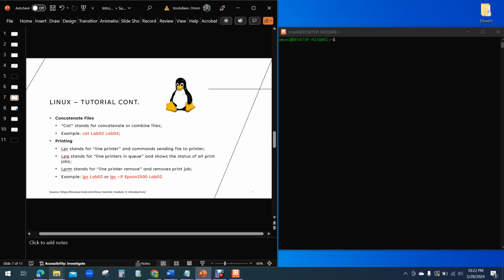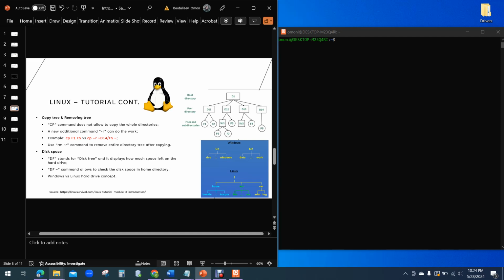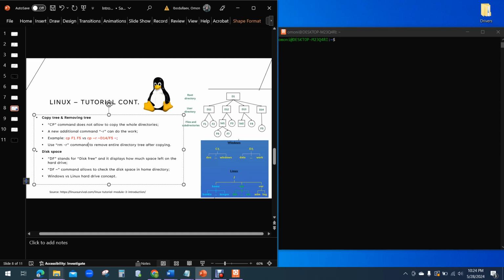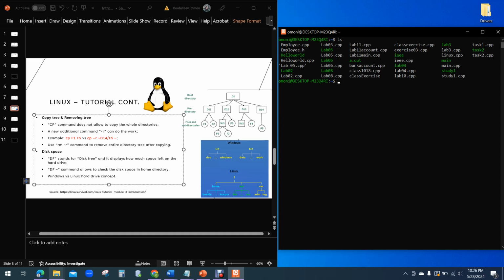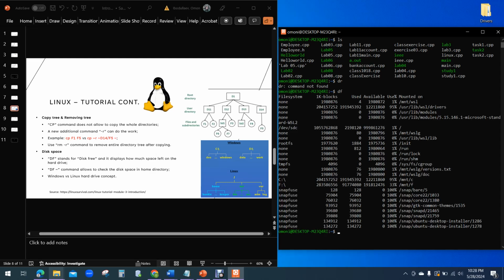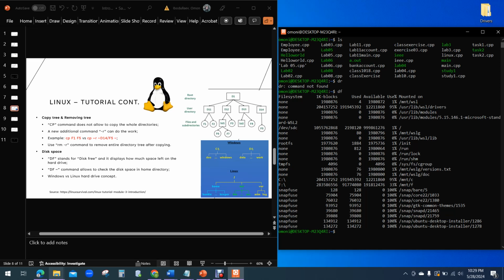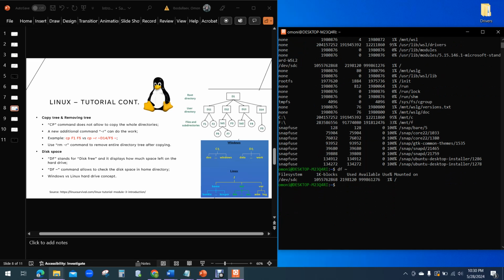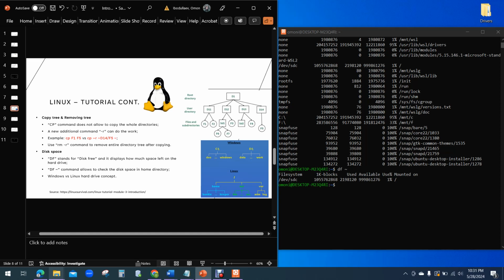Introduction to Linux_Part 3 Basic commands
Copy tree & Removing tree
- “CP” command does not allow to copy the whole directories;
- A new additional command “-r” can do the work;
- Example: cp F1 F5 vs cp –r ~D14/F5 ~;
- Use “rm -r” command to remove entire directory tree after copying.

Disk space
- “DF” stands for “Disk free” and it displays how much space left on the hard drive;
- “DF ~” command allows to check the disk space in home directory;
- Windows vs Linux hard drive concept.